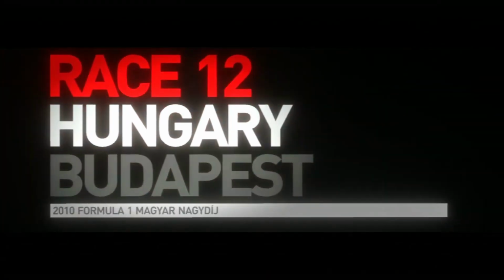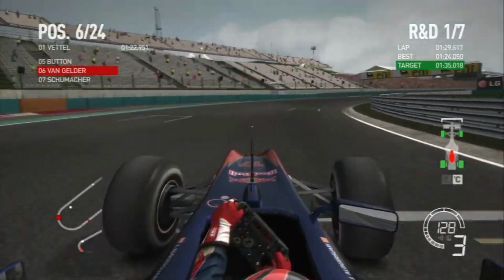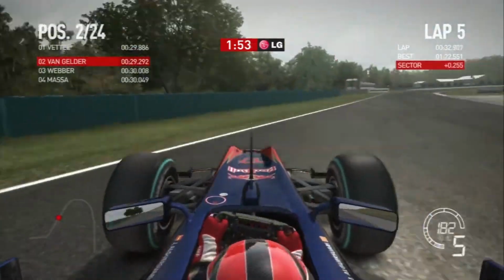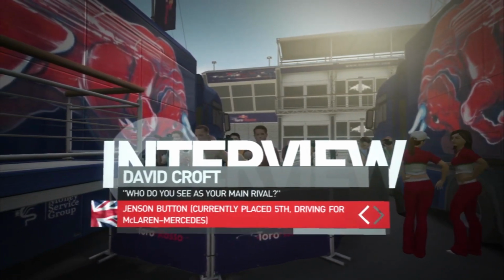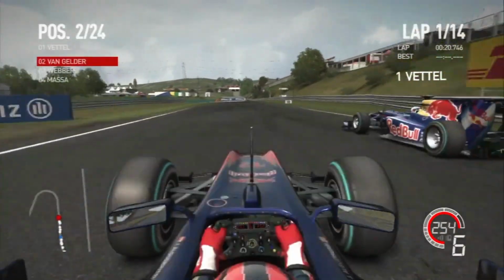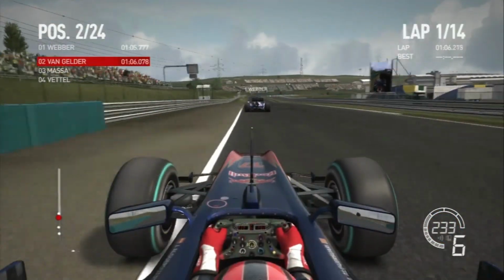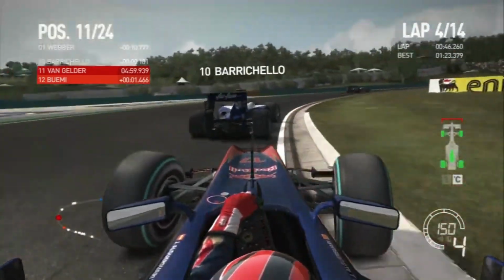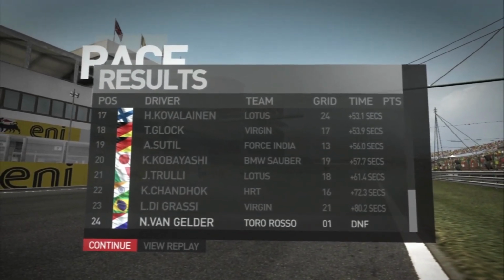Going slightly too far | F1 2010 - Career Mode apart 12: Hungarian GP (English Commentary)